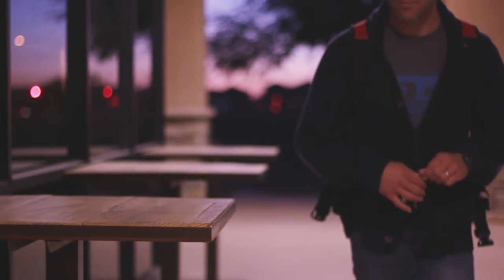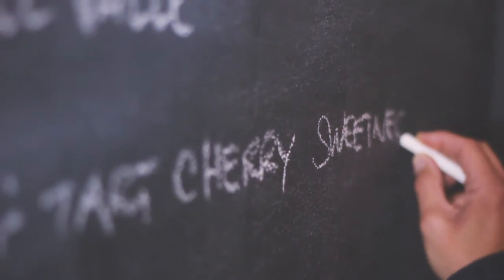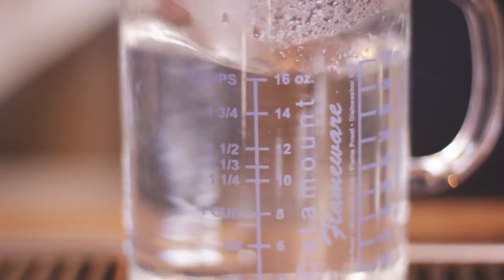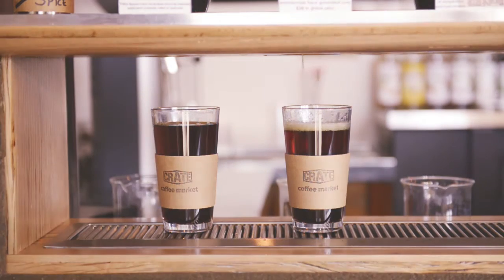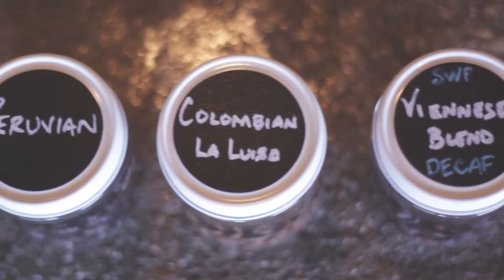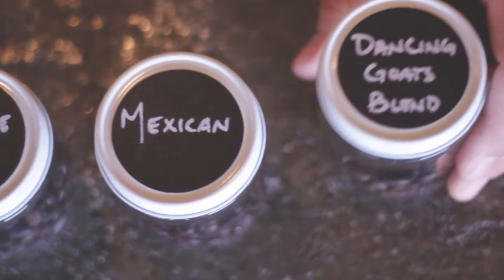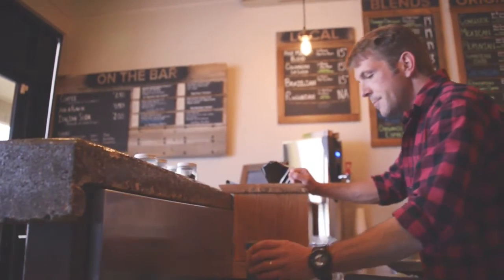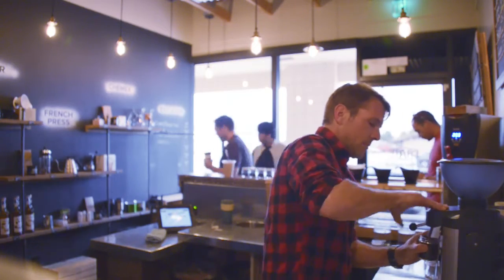Crate Coffee Market Introduction - Full Version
A full introduction into what Crate Coffee Market is all about, helping you navigate your way to making great coffee at home.